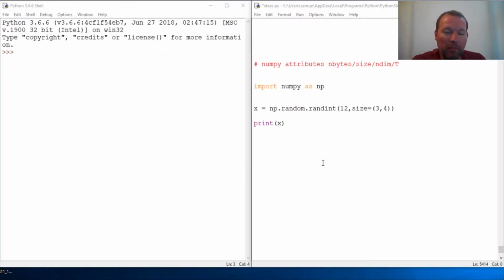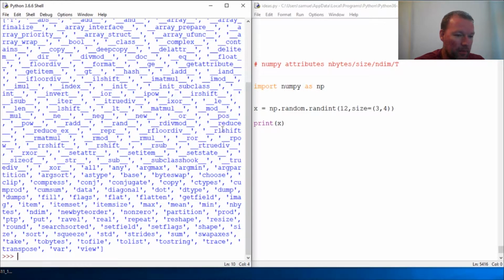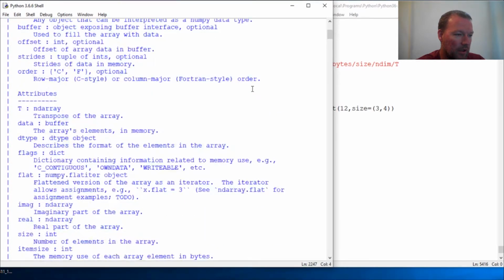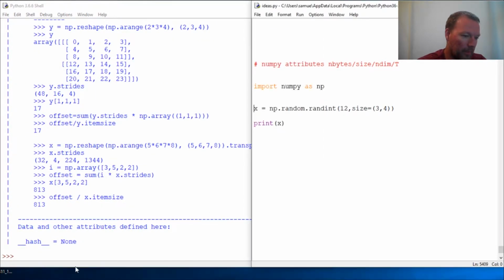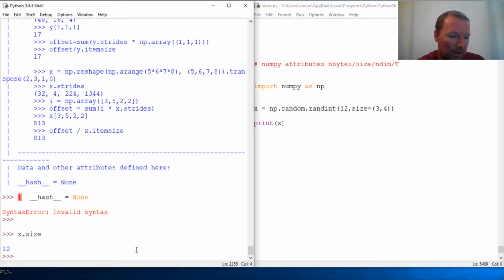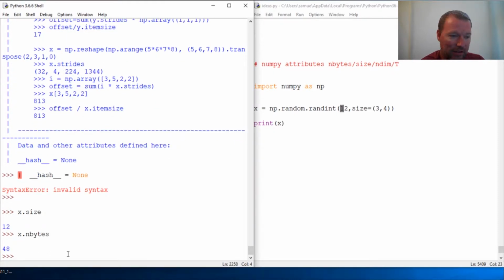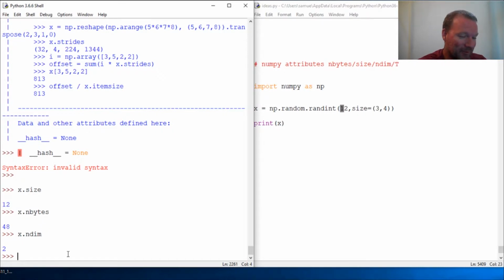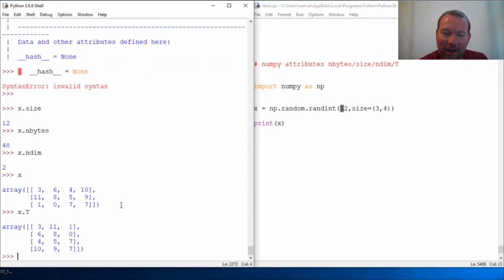Python Basics Numpy Array Attributes Size Nbytes Ndim T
Learn how to use numpy array attributes size nbytes ndim and T for python programming